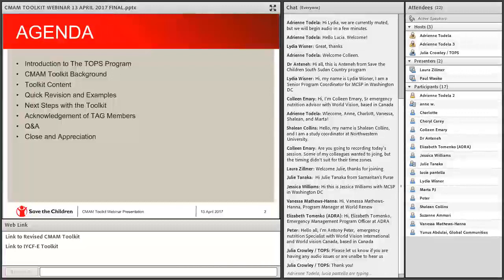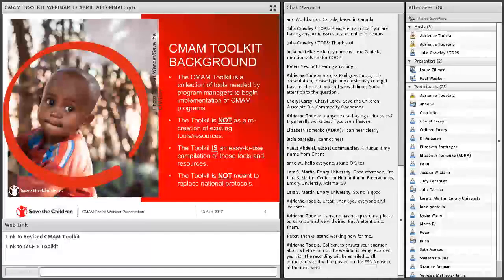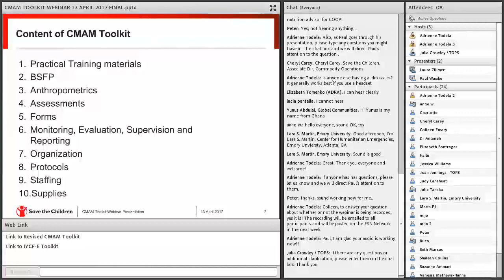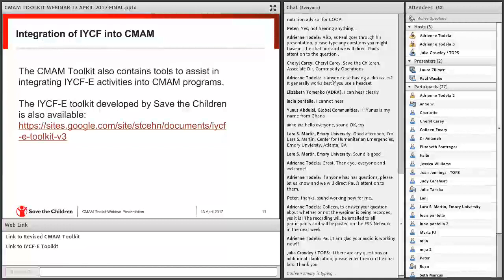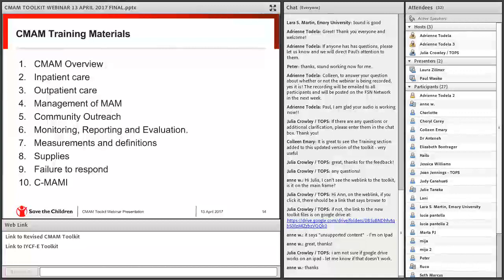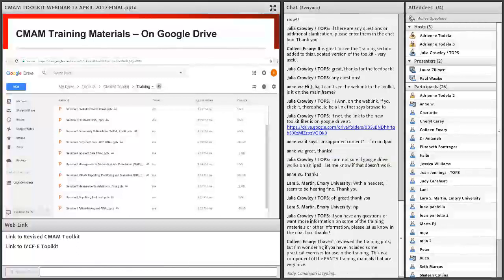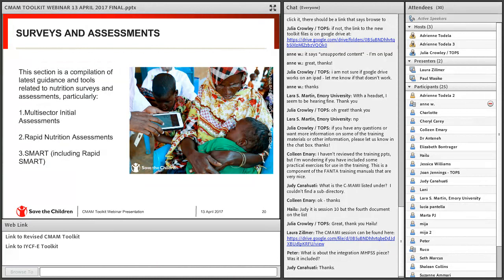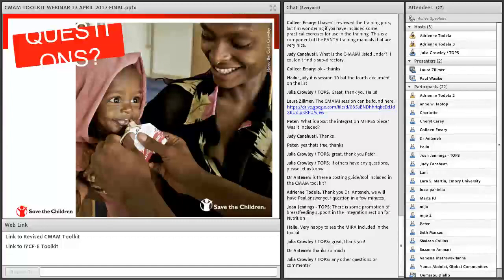The TOPS Program - CMAM Toolkit: Rapid Start-Up Resource - April 13, 2017